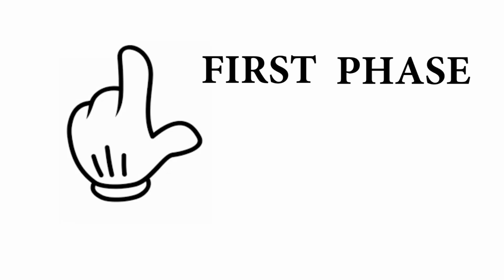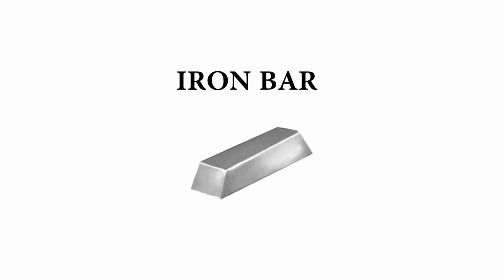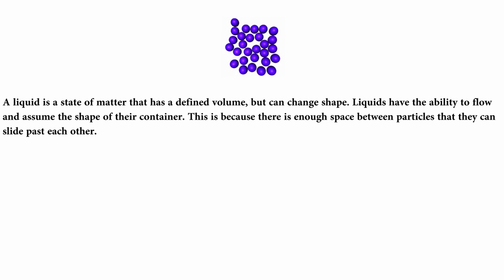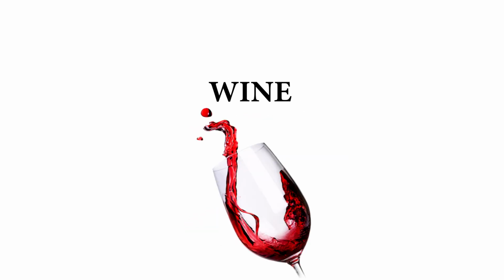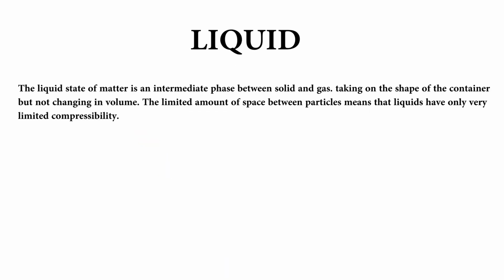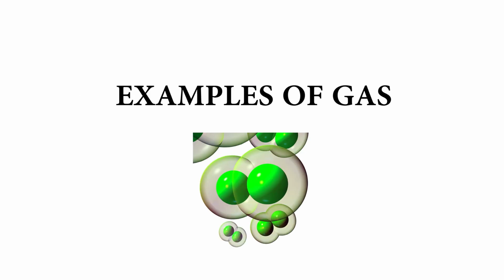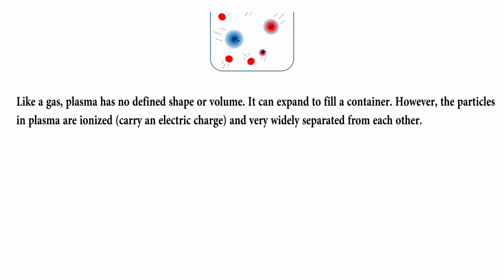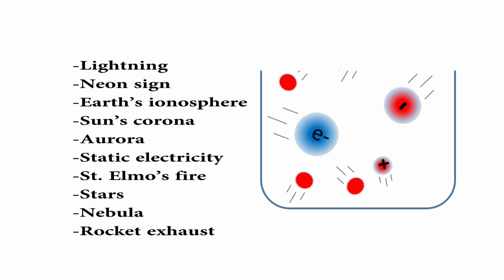Phases of Matter by the DASIG Dumlog Scholars MARCH 2021